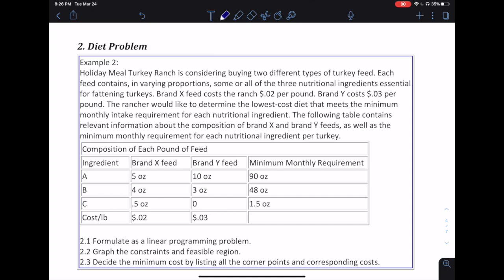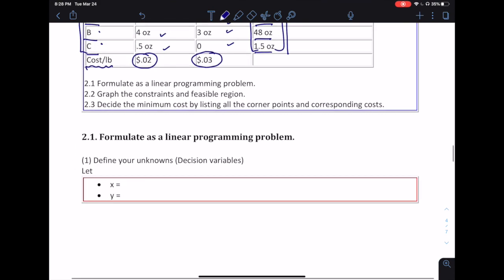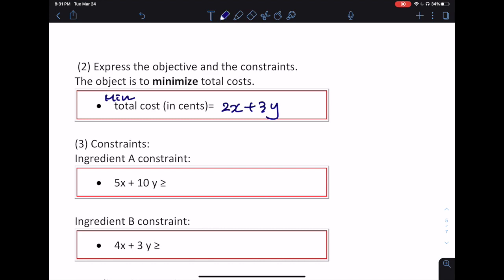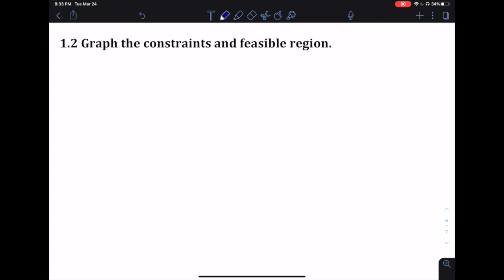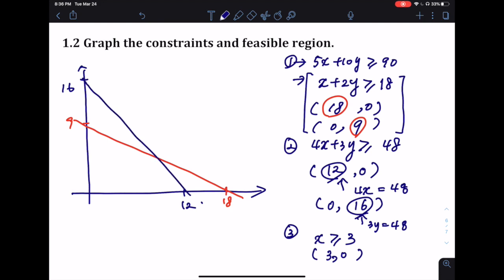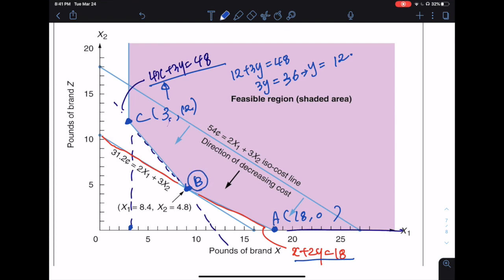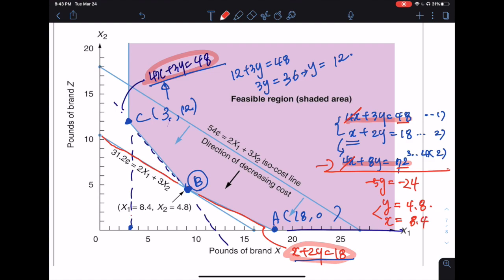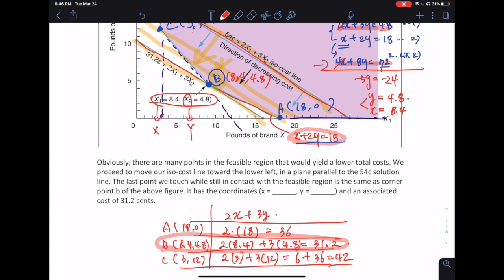INFO326-M6T3-Part2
This video is about INFO326-M6T3-Part2